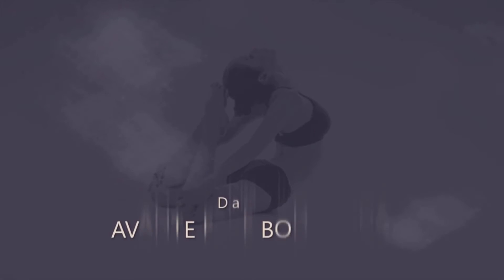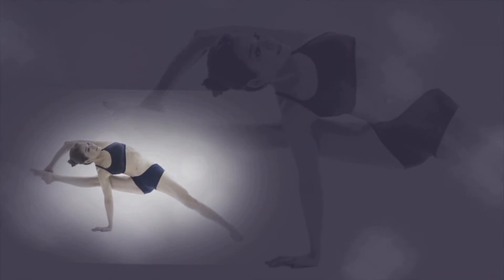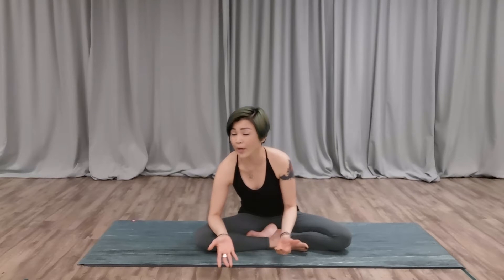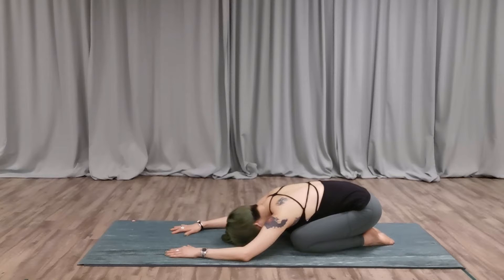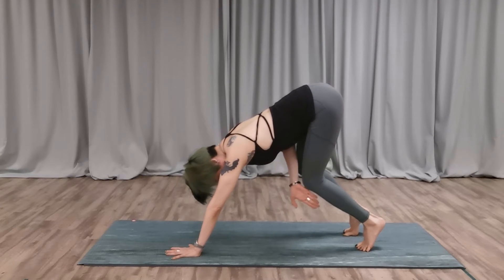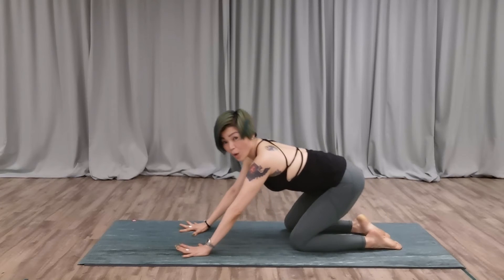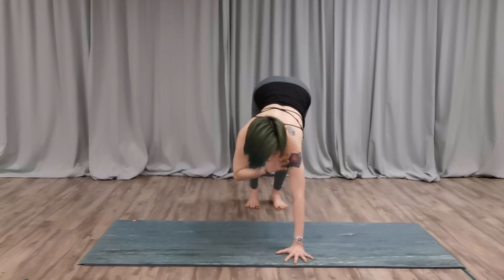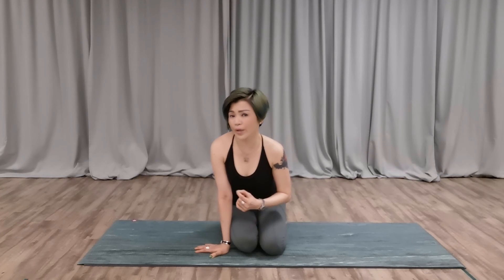How to Do a Downward Facing Dog Pose For Beginners with Diana Loh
How to Do a Downward Facing Dog Pose
For Beginners with Diana Loh

Downward Facing Dog is a beginner inversion that commonly practice in most yoga classes.
In this yoga pose tutorial of Downward Facing Dog, teacher Diana give a few tips to help beginner to improve your Down  Dog without hurting yourself.
Health benefits of Downward Dog in yoga
-Reduce stress & anxiety
-Relieves tension in your neck, shoulder & back
-Strengthens your upper back & legs
-Stretches your shoulder,hamstring & calves.

 Avante is giving out *1 FREE YOGA CLASS * in our studio for 1st timer

Terms & Conditions:
1. To be redeemed from 15/9/20 to 15/12/20
3. Please register with source Code YouTube YT OR Facebook FB OR Instagram IS when making online class appointment
4. Only applicable to 1st time new students / returning students (inactive for the past 3 mths)
5. Only allow for 1 redemption per person from either Facebook, Youtube OR Instagram
6. To view our monthly yoga schedules, visit avante.com.sg
7. Contact  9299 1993 Teacher Diana for any enquiries